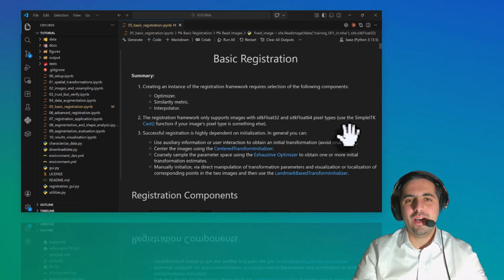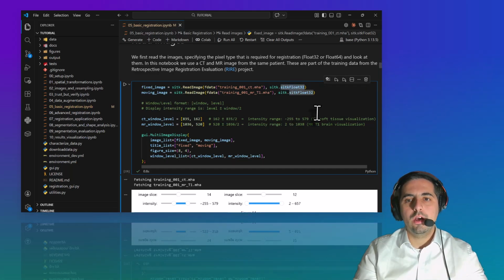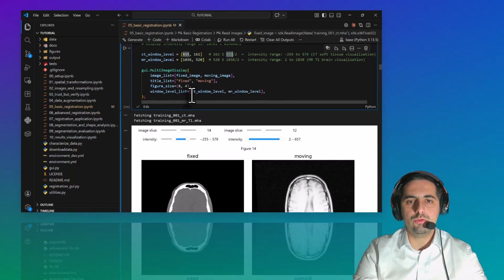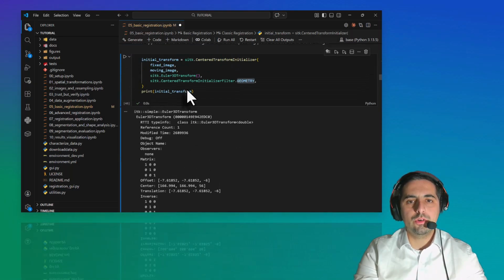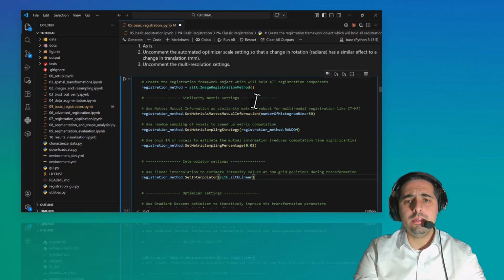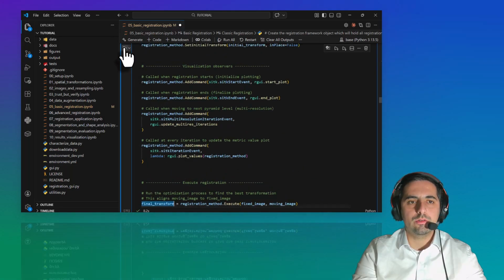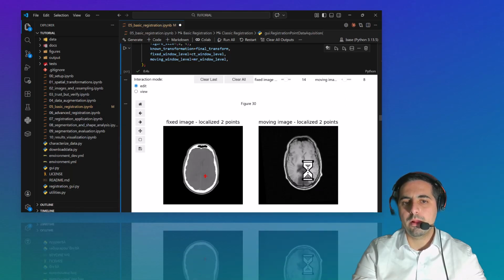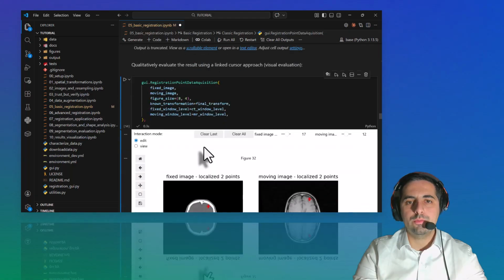Medical Image Registration: 3D CT & MRI using SimpleITK in Python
In this 14-minute tutorial, I explain step-by-step how to perform 3D rigid medical image registration between CT and MR using SimpleITK in Python.

This video covers the complete registration pipeline, including:

• Mattes Mutual Information for multi-modal similarity
• Gradient Descent optimizer configuration
• Transform initialization using image geometry
• Linear interpolation
• Optimizer scaling for physical consistency
• Multi-resolution registration framework
• Convergence monitoring and interpretation

You will understand not only how to use SimpleITK, but also what happens mathematically behind the scenes during 3D registration.

This is essential knowledge for:

• 3D computer vision
• Image-guided surgery
• AI medical imaging
• Research and engineering applications

By the end of this video, you will be able to:

✔ Register CT and MR volumes
✔ Configure Mutual Information correctly
✔ Understand optimizer parameters
✔ Improve registration accuracy and robustness
✔ Apply professional registration pipelines

Code explained in this video

Topics covered:

Rigid Transform (Euler3DTransform)
Mattes Mutual Information
Gradient Descent Optimization
Multi-Resolution Pyramid
Optimizer Scaling
SimpleITK Registration Framework

Timestamps

00:00 Introduction
01:12 Registration overview
03:40 Mutual Information explained
06:15 Optimizer configuration
08:20 Transform initialization
10:05 Multi-resolution framework
12:10 Running the registration
13:30 Results and interpretation

More 3D Computer Vision tutorials coming soon on this channel.

3D Vision
Medical Imaging
Point Clouds
Deep Learning
SimpleITK
Open3D

SimpleITK tutorial
Medical image registration
CT MR registration
3D image registration Python
Mutual Information registration
Rigid registration medical imaging
SimpleITK registration tutorial
Computer vision medical imaging
3D computer vision tutorial
Image registration Python